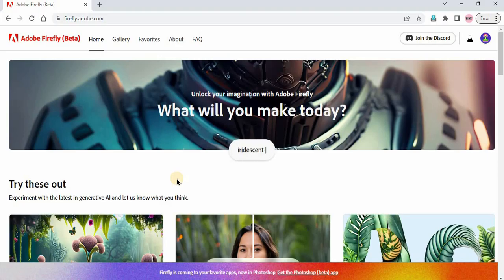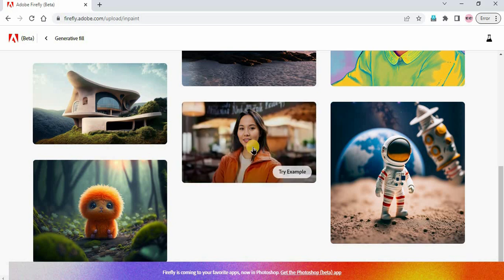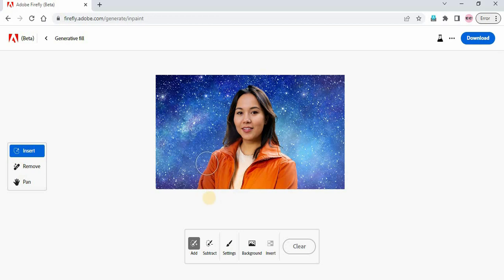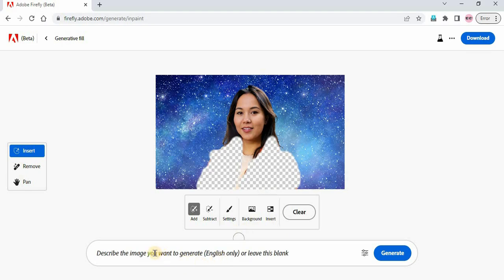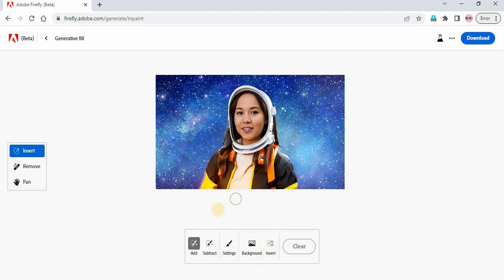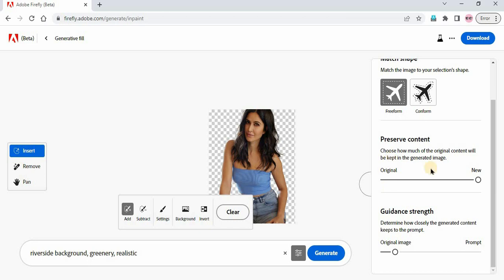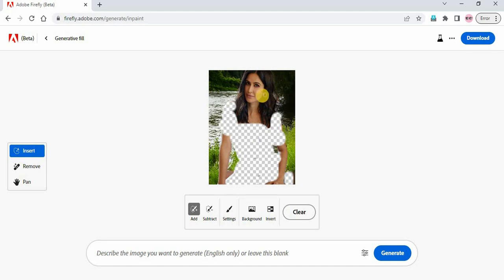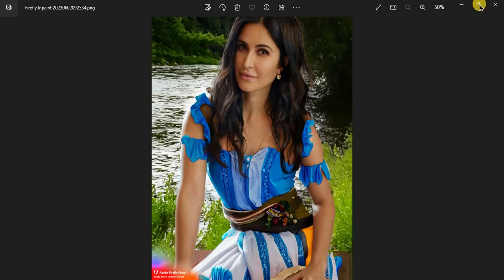Adobe Firefly New AI Tool🤖 - Generative Fill AI | Adobe Firefly Tutorial👨‍💻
Hi,
In this video, we are excited to introduce you to Adobe Firefly Tutorial,  a new AI tool that takes creativity to another level. In this Adobe Firefly Tutorial, we will explore the incredible capabilities of this tool, including Generative Fill AI. With Adobe Firefly, you can bring your ideas to life by transforming simple prompts into stunning images and adding captivating text effects.

🔴 **Timestamps** 🔴
00:00 -- Introduction To Adobe Firefly Generative Fill AI Tool
01:30 -- How To Use Generative Fill  Tool - Using Existing Image
02:50 -- Remove and Change Background from Image Using Text Prompt
05:00 -- Modify Clothe, hair etc.
07:55 -- Download Modified Image
08:15 --  How To Use Generative Fill  Tool - Upload Your Image